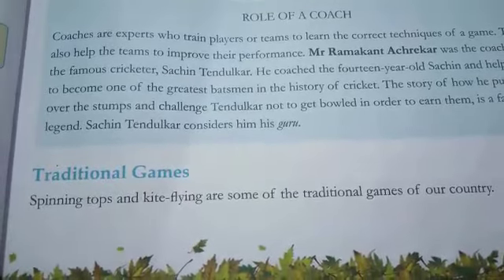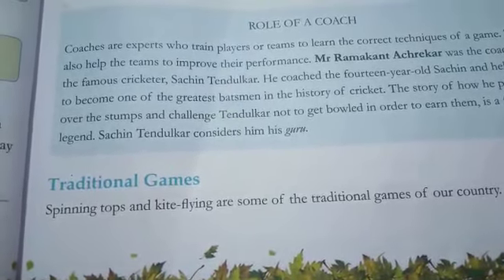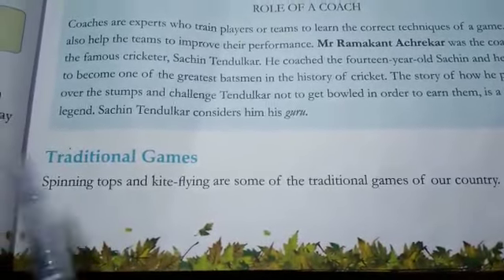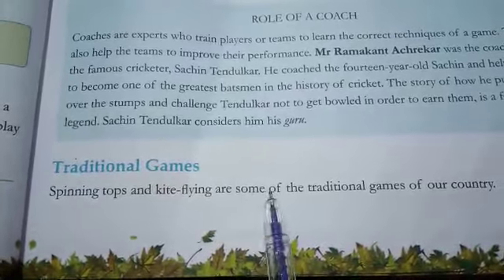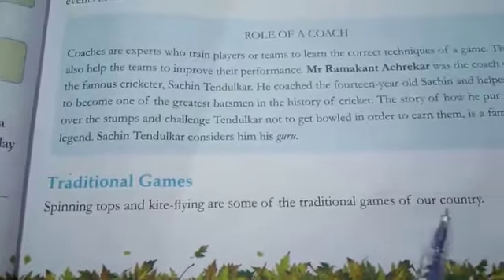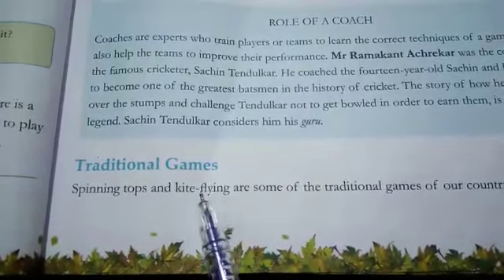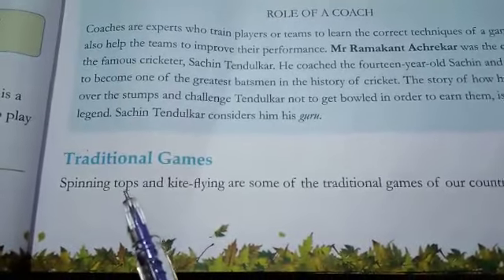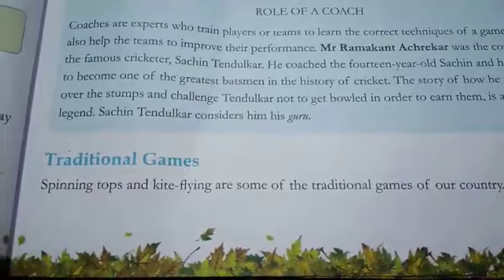Class-3 EVS/ Chapter-3 Let's play a game (part-2)